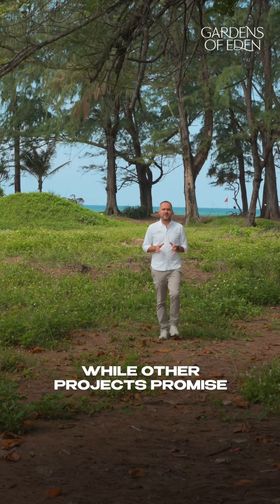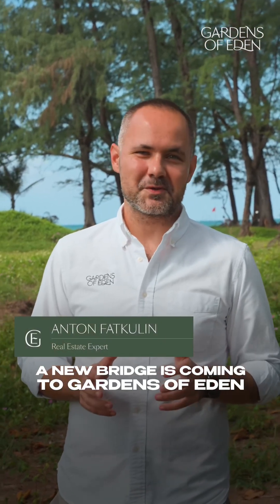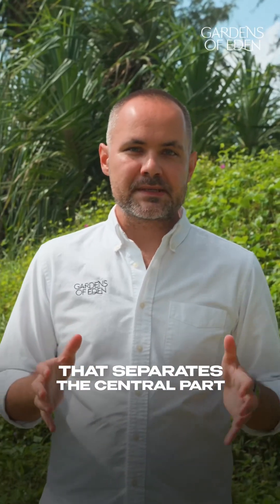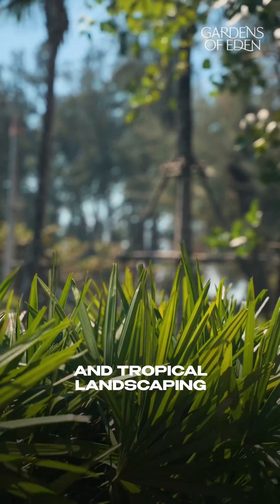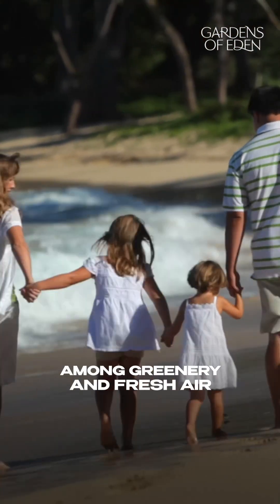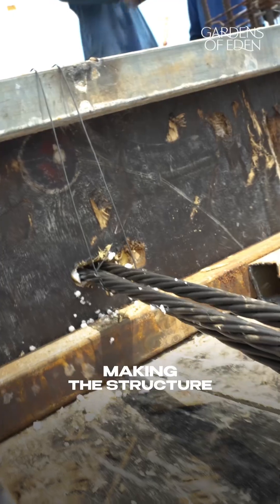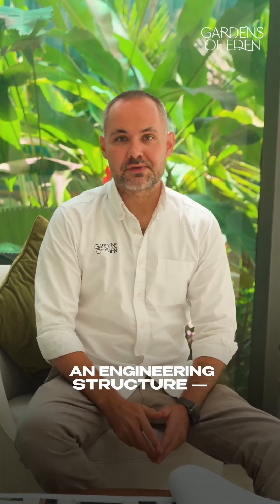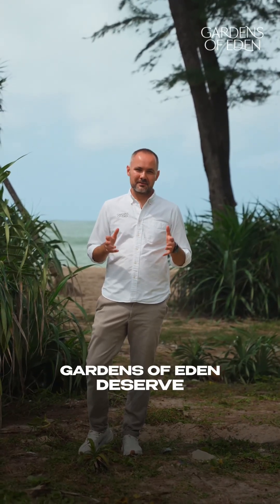Bridge within the Landscape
How do you connect more than 120,000 m² of a resort while keeping movement comfortable and fast?

We are building a bridge that will link the first, second, and third phases of Gardens of Eden into one seamless space — accessible exclusively to our residents and guests.

The bridge will integrate naturally into the resort’s landscape and greenery, continuing our architectural logic of smooth transitions, clean air, and effortless movement between different areas.

This engineering solution makes everyday routes comfortable and safe:
✓ a direct path to the sea on foot or by buggy
✓ movement through the resort’s internal green territory
✓ no dusty roads or noisy streets
✓ architecture designed with the natural river and surrounding landscape in mind

Anton explains how such infrastructure elements are created
and why the bridge will become an important part of the resort’s comfort and logistics.